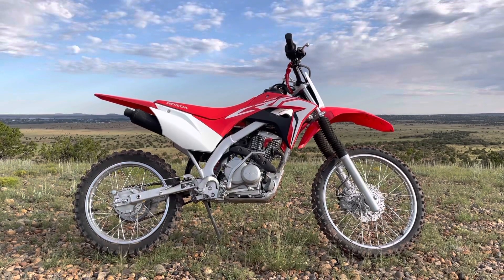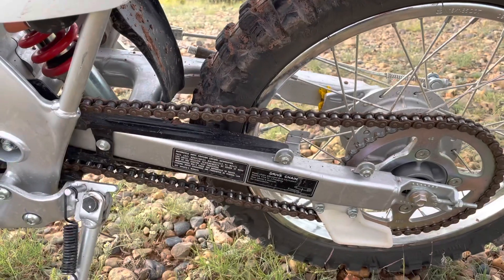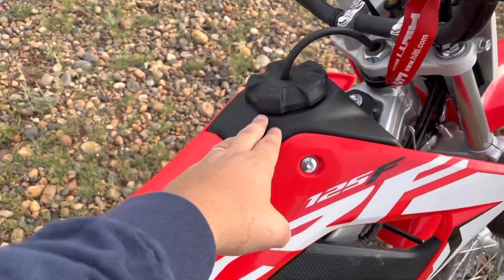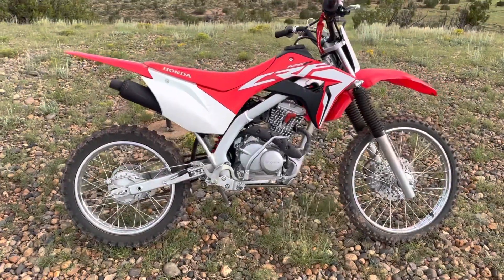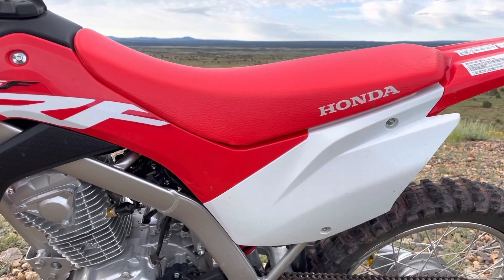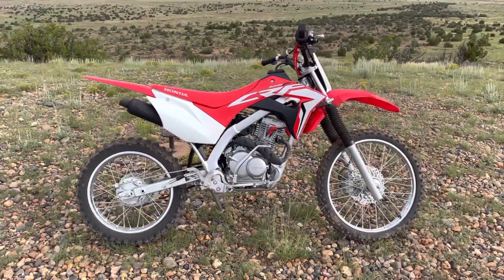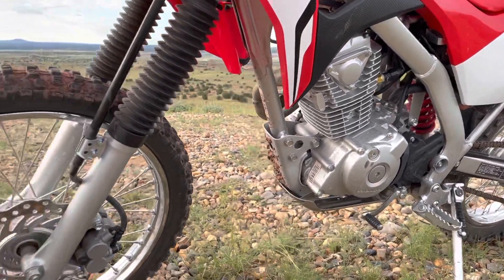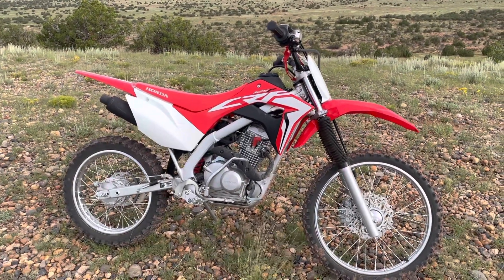Honda CRF125FB - 6 MONTH REVIEW (Vid #14)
Owned 6 months: We have owned our new 2021 Honda CRF125FB for six full months. This video is an in-depth review of our experience thus far with the bike.
We purchased this new 2021 Honda CRF125FB (Big Wheel) from Western Honda in Scottsdale, on 2/26/2021. Our Salesman Dennis was great to work with and very helpful through the purchase process. This is video #14 in our 2021 Honda CRF125FB video series. We purchased this Honda trail bike with hopes that adults and our growing kids will make memories and find adventure while riding it. We invite you to follow along as we ride this bike, evaluate it, and modify it to meet our needs.
Modifications/Upgrades:
#1 - Chain guard removed